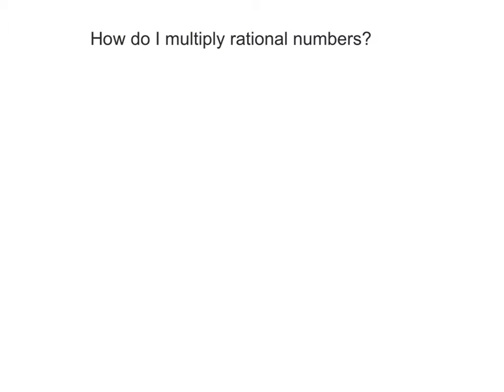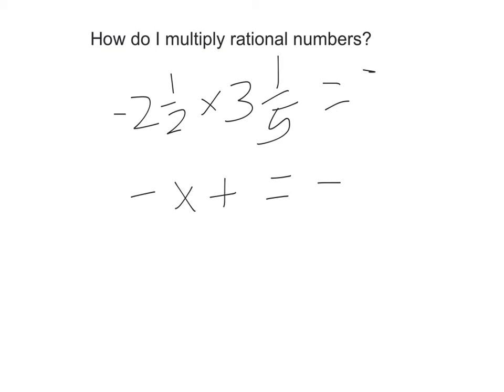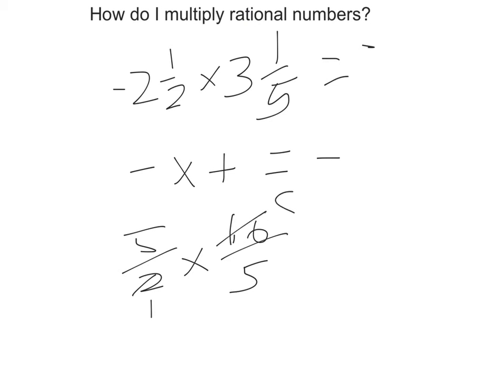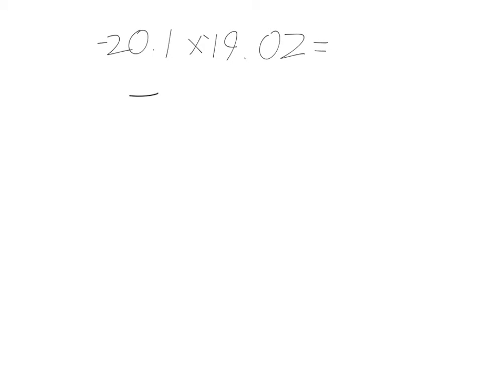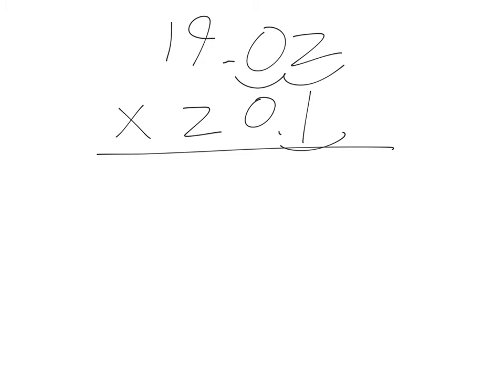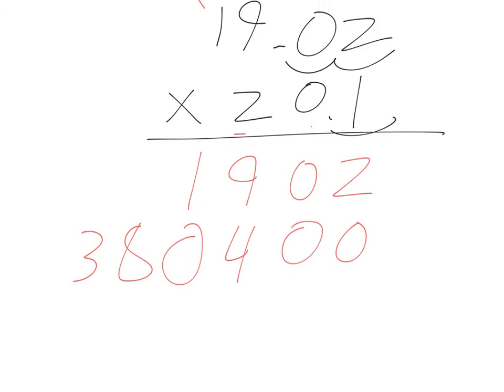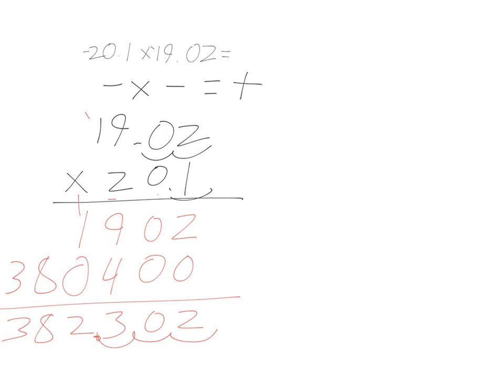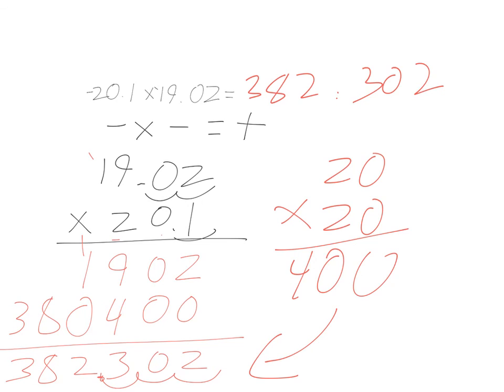Multiplying Rational Numbers